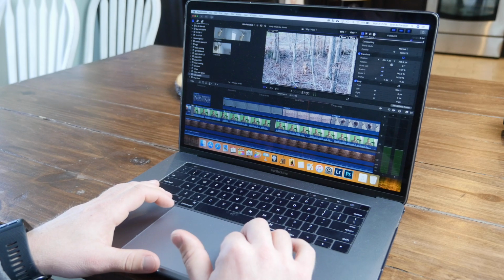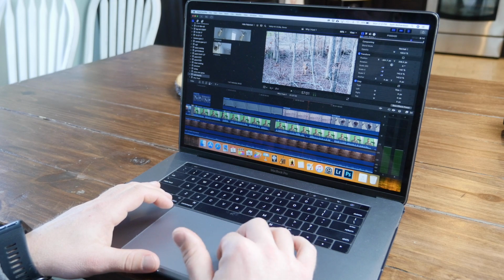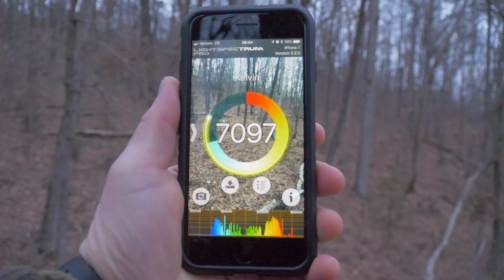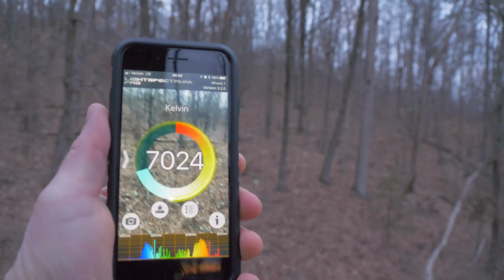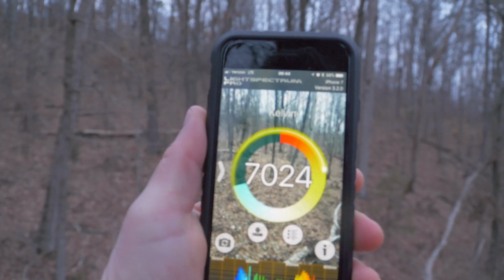HOW TO FILM YOUR HUNTS | PT 3 Camera Settings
In part 3 of my series on how to film your hunts, I'm showing you the camera settings I use on my GH5, but they will translate to most any camera you use.

Lumix 12-35mm F2.8 lens
Lumix 14-140mm F3.5-F5.6 lens
GH4 (used to film this video)

Rode VideoMicro
Rode VideoMic Pro
Audio Technica AT897
Windscreen for AT897